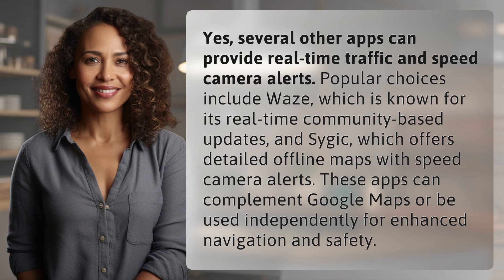Can I use any other apps for real-time traffic and speed camera alerts?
Enhance Your Navigation: Explore Real-Time Traffic and Speed Camera Alert Apps 👉 Navigation Apps Upgrade 👉 Discover how Waze and Sygic can provide real-time traffic updates and speed camera alerts to enhance your navigation experience. These apps can be used in conjunction with or independently from Google Maps for improved safety and efficiency during your travels.

Laura S. Harris (2024, June 27.) Can I use any other apps for real-time traffic and speed camera alerts?
    🌐 AskAbout.video